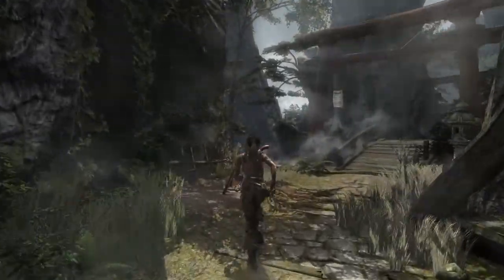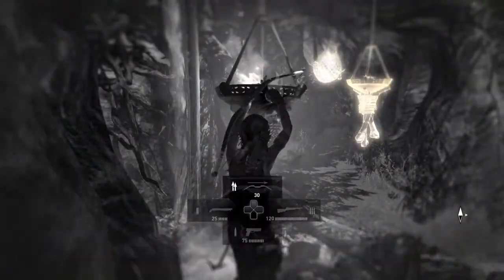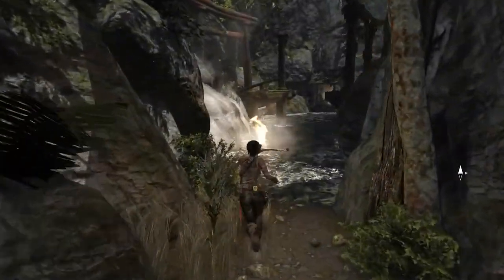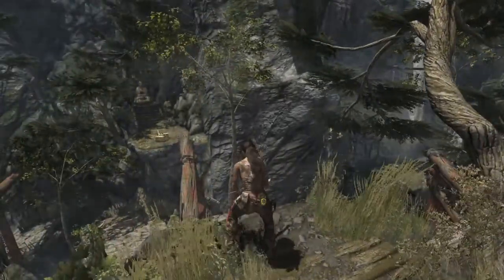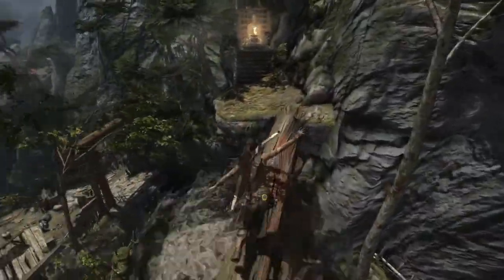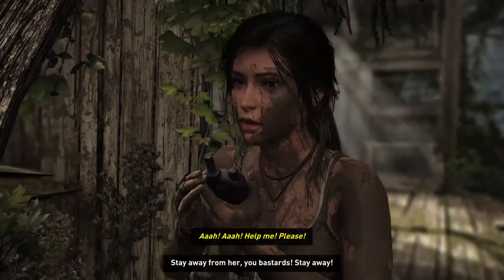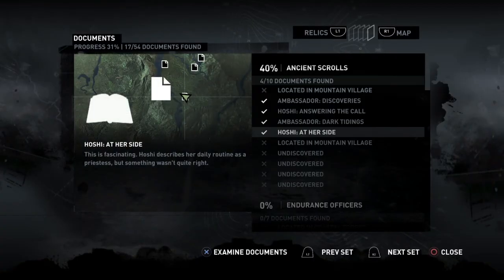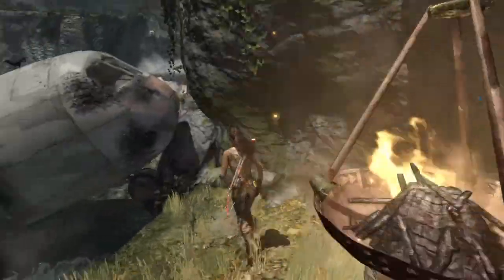Tomb Raider: Definitive Edition - Side Mission - Mountain Village 4